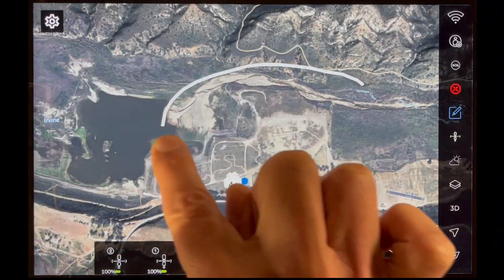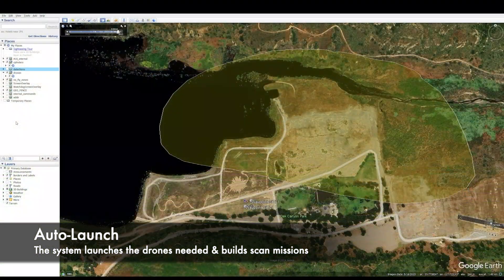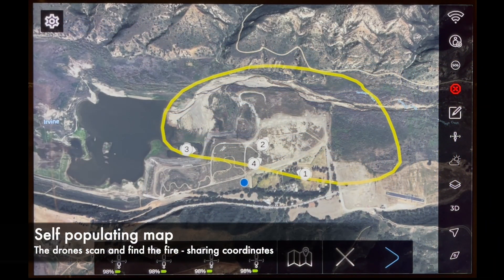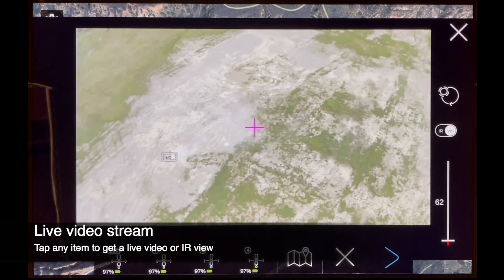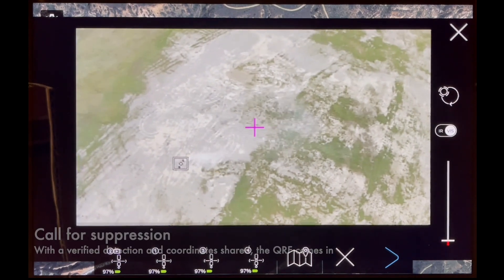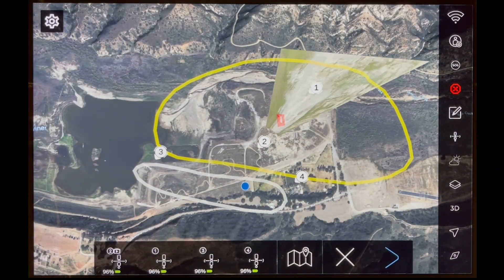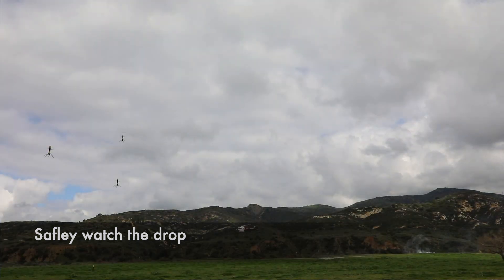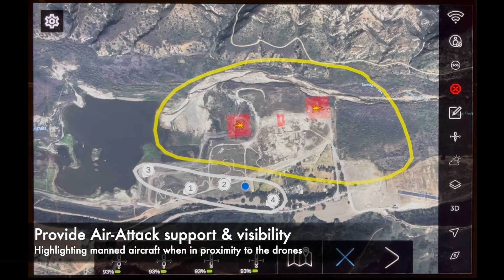Firefighting Loyal Wingman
In a first-of-its-kind exercise with the QRF helicopters in Southern California, the DataBlanket swarm of drones flew alongside manned helicopters, finding a smoking barrel, relaying coordinates, and getting safely out of the way when the helicopters came for a drop.